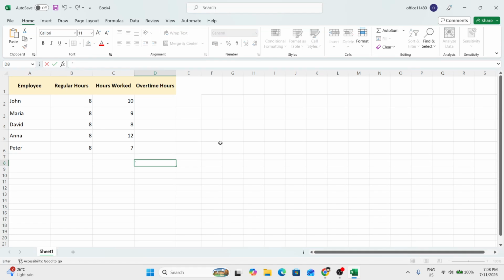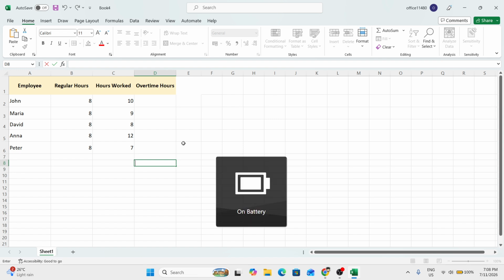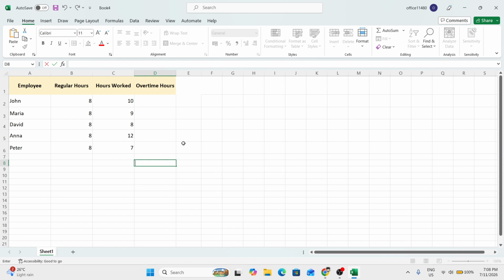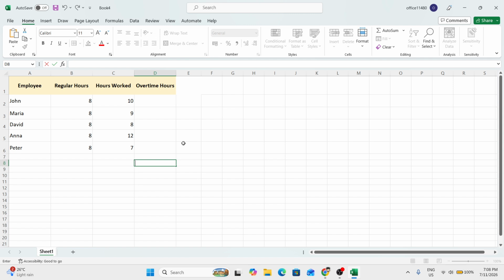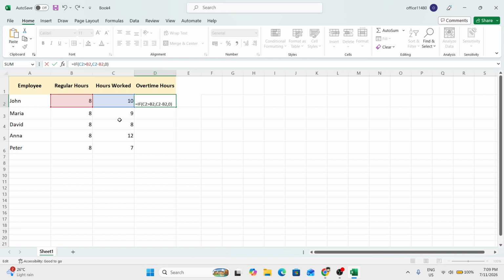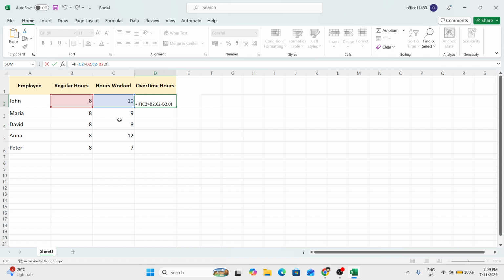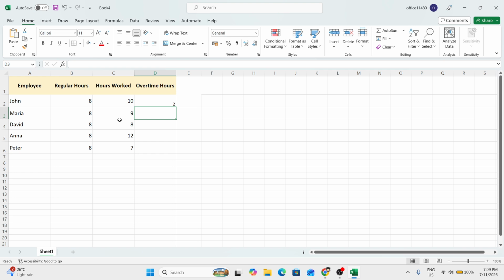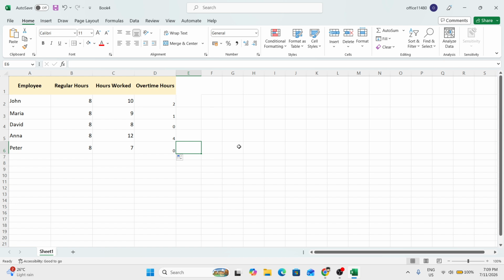How to calculate overtime hours in Microsoft Excel (Step By Step 2026)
How to calculate overtime hours in Microsoft Excel